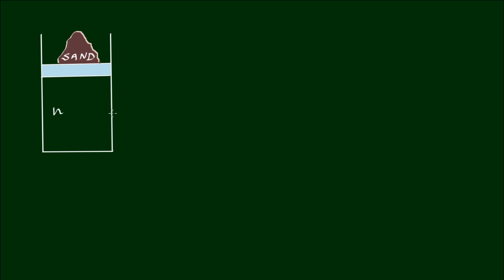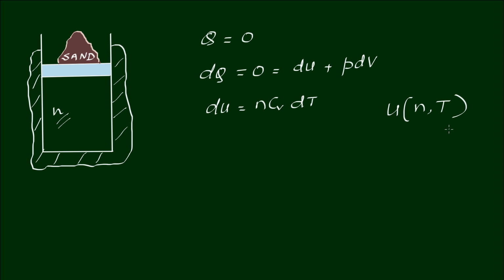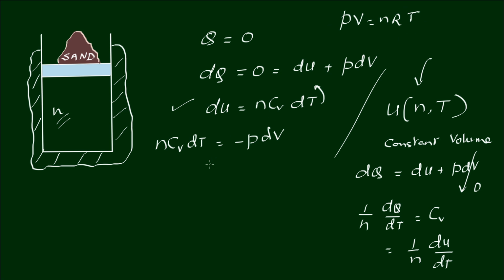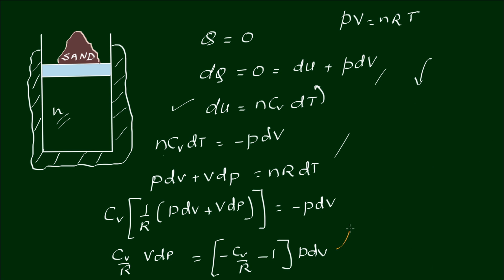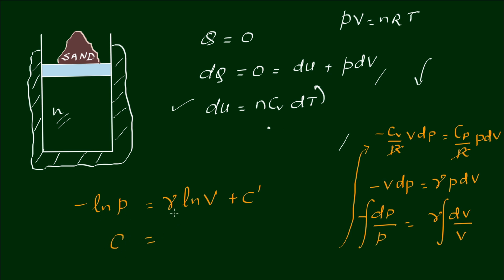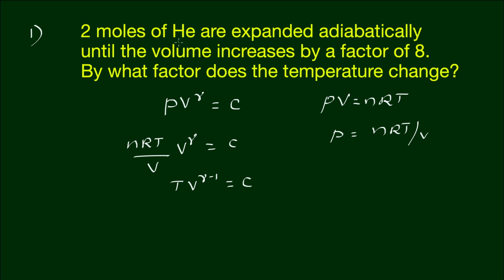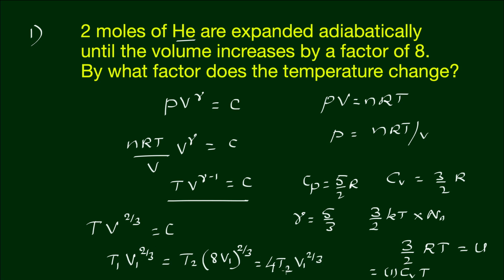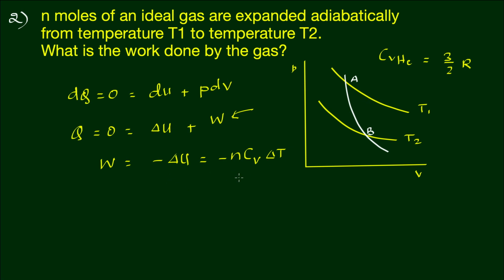Can you derive the adiabatic process equation and solve problems with it?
We derive the famous equation pv^gamma = c and use it to solve two problems.